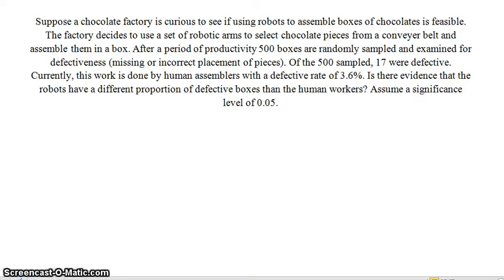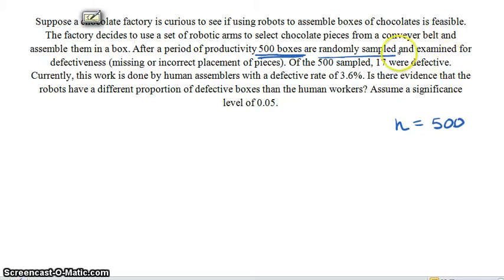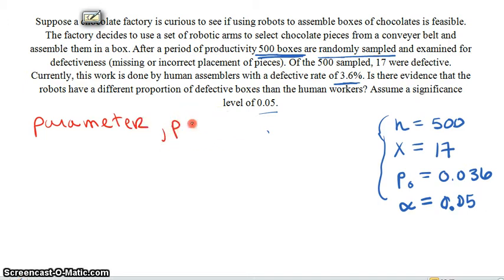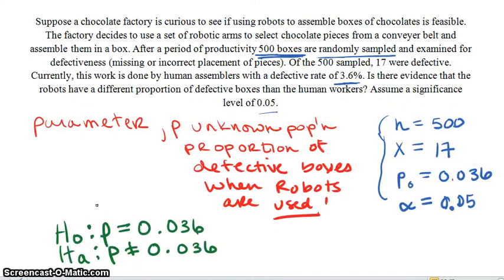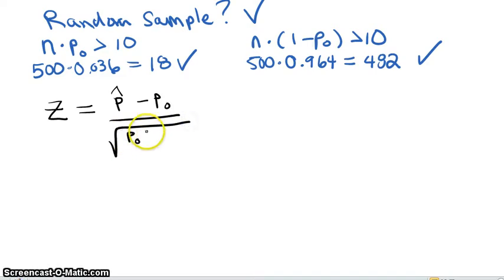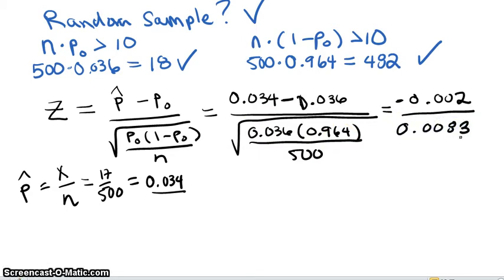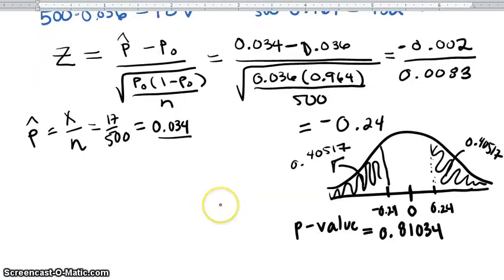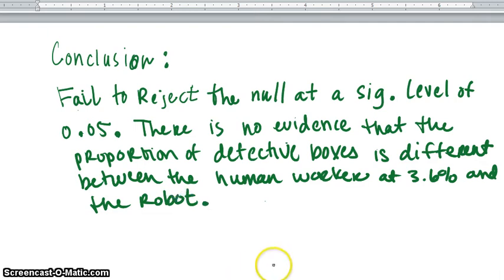One sample z test for proportions example